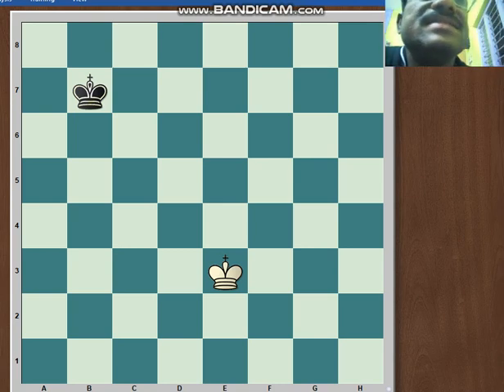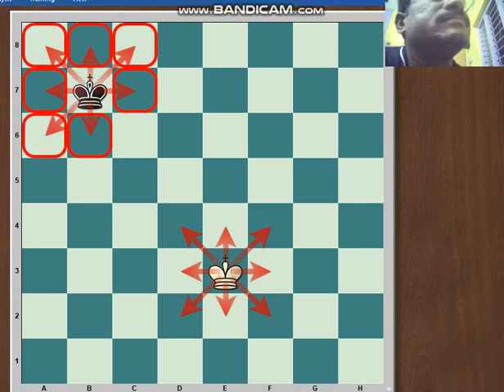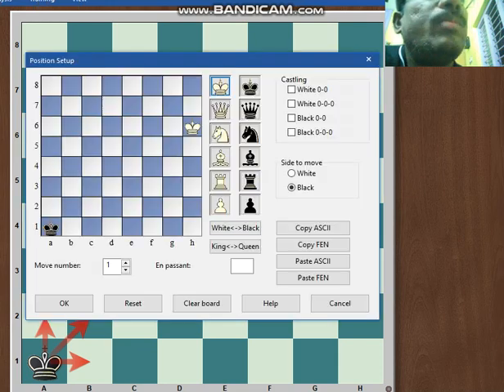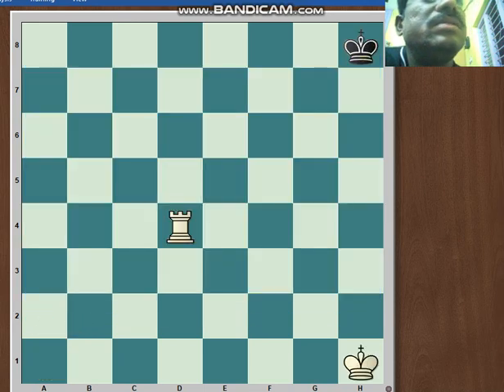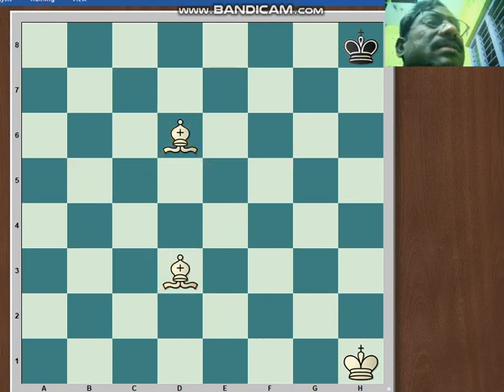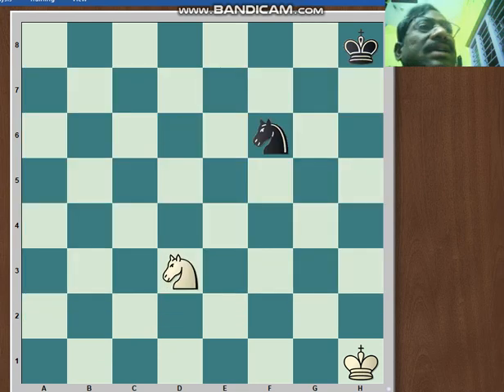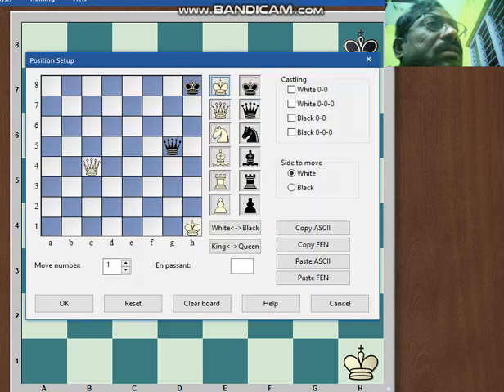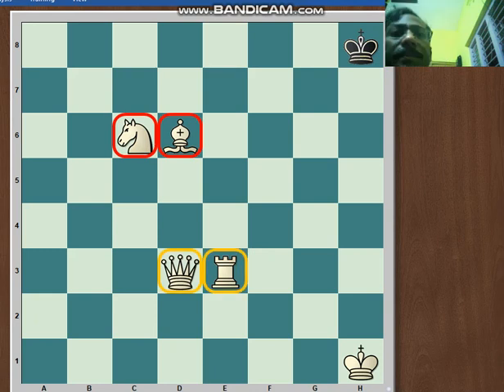Chess Video 2 Moving a piece